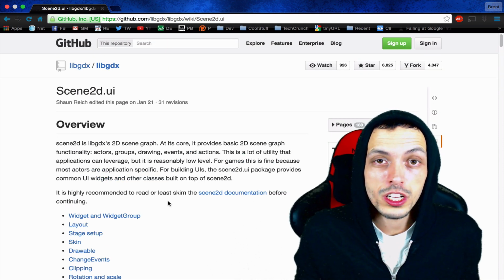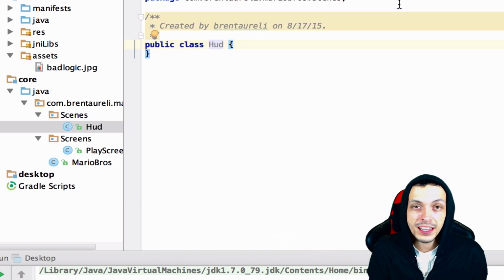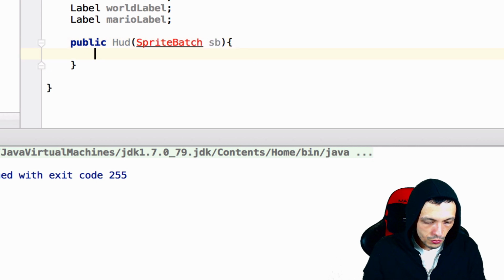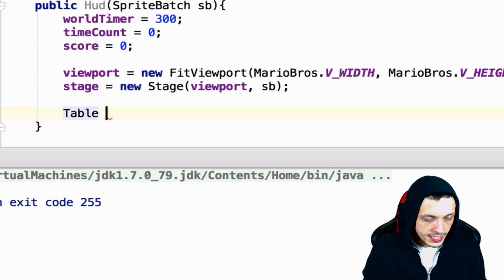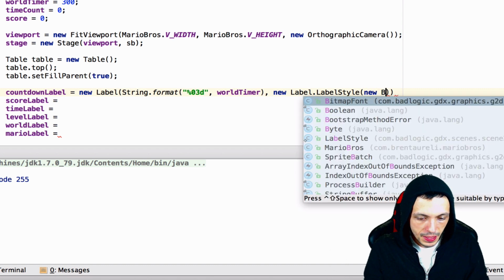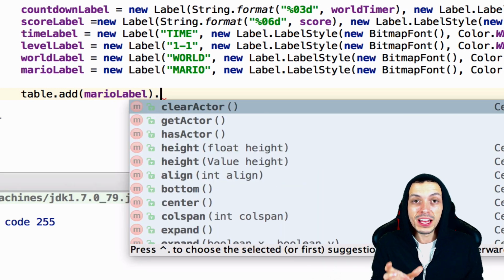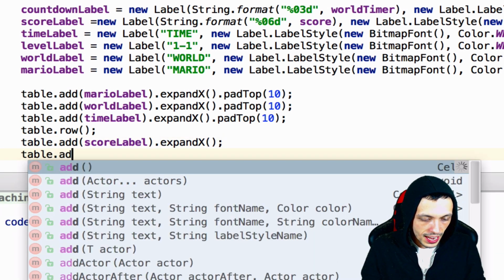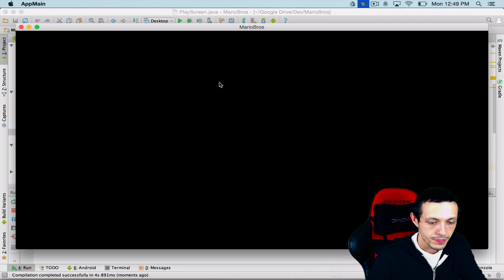LibGDX Part 4: Creating a HUD - Creating Super Mario Bros